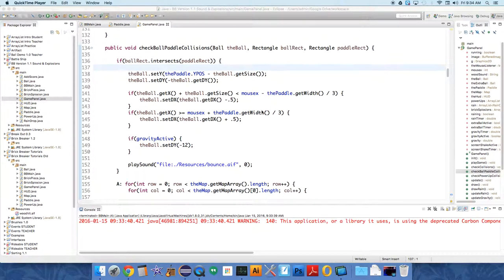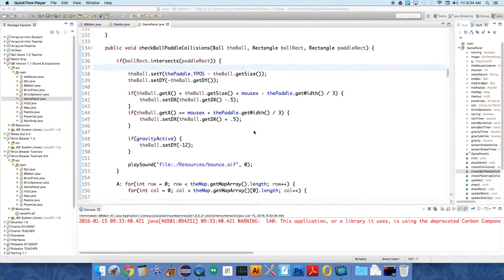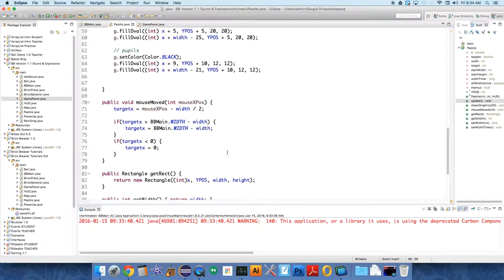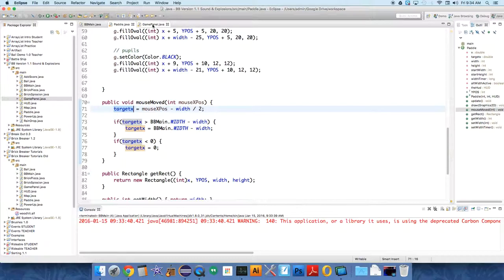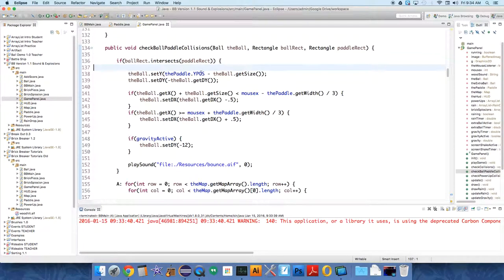Brick Breaker Paddle Fixes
The paddle and ball collisions weren't well thought out and got even worse if you centered the paddle on the mousex. This fixes that stuff.